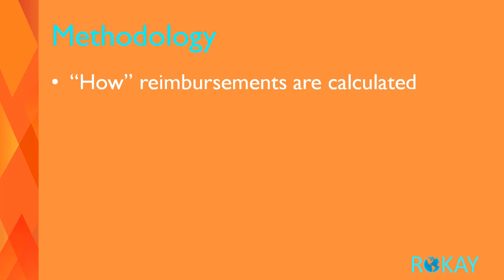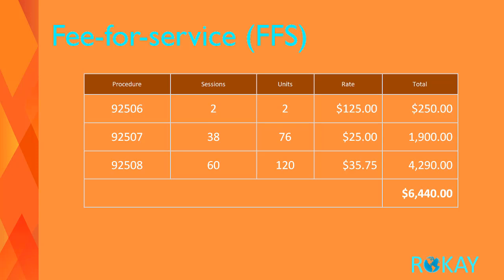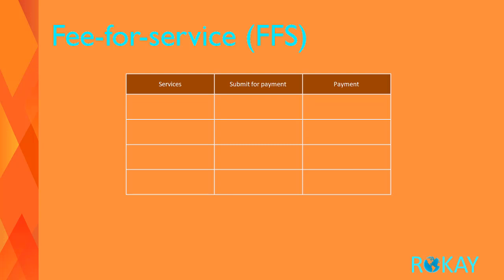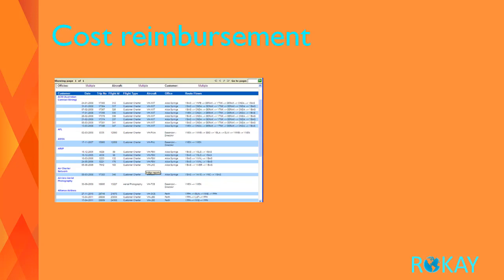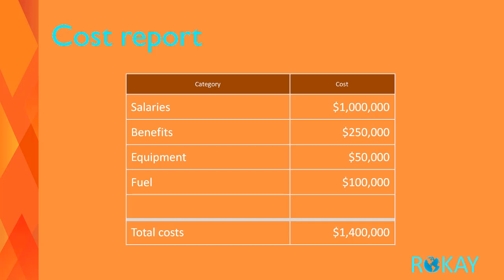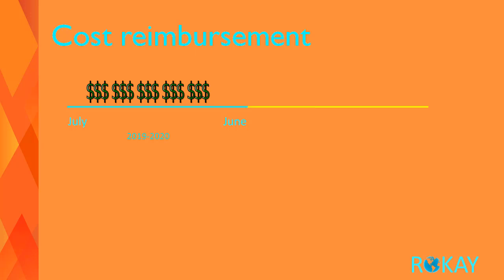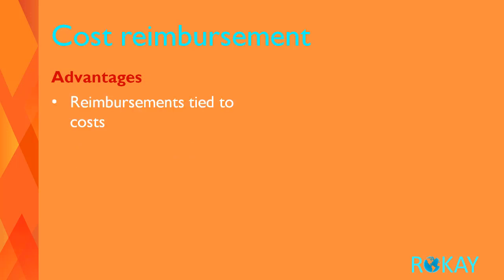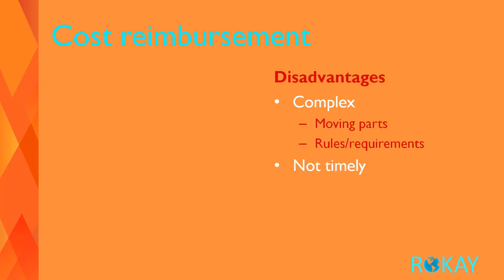Cost Reimbursement Overview and the Cost Report 2019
States use different methods to calculate reimbursement for their School Medicaid programs.  Cost Reconciliation is one of the main methodologies used nationwide.  Although cost reconciliation can be a detailed and complex process, it's not a difficult methodology to understand.

In this 30-minute video, we discuss the general principles of the cost reimbursement methodology as well as the role of the cost report in the process.  We use general terms and concepts so you don't require a CPA designation to get value from this session!

This session will be good information for Medicaid Directors, Medicaid Coordinators,  School Finance staff, and billing company employees.